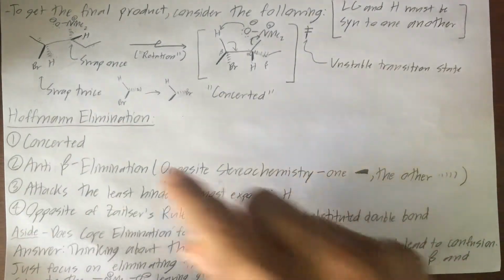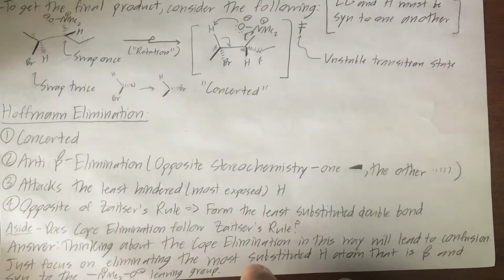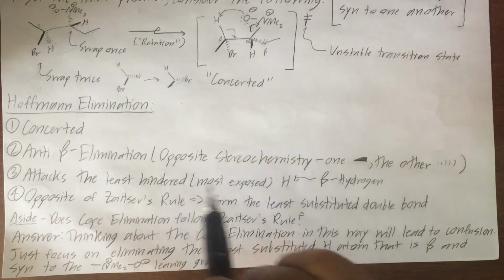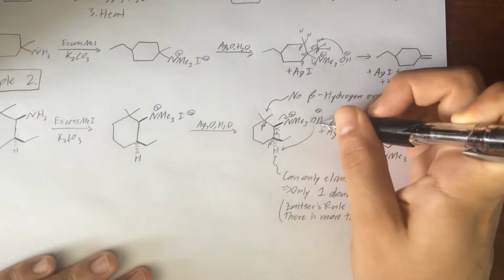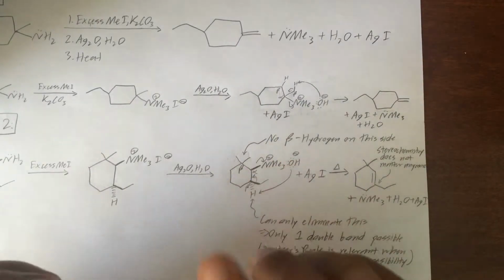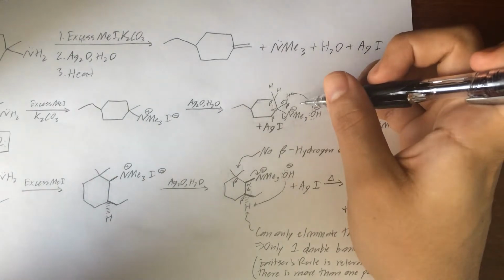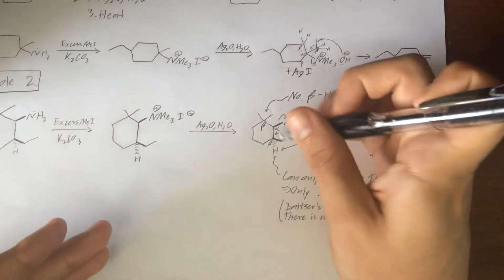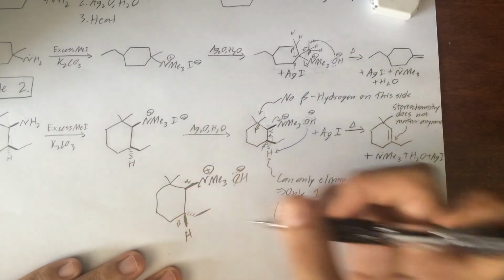Converting Amines to Alkenes: Hofmann Elimination